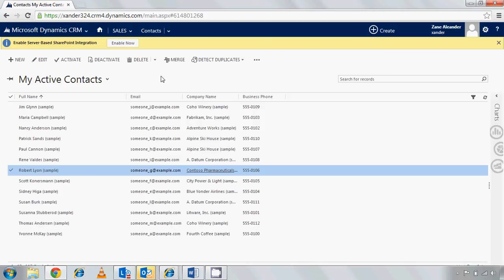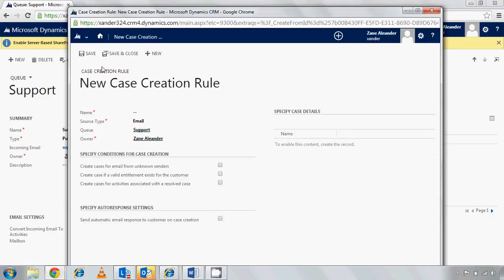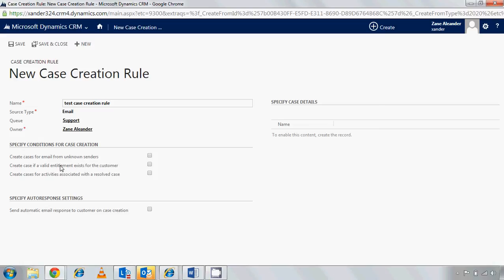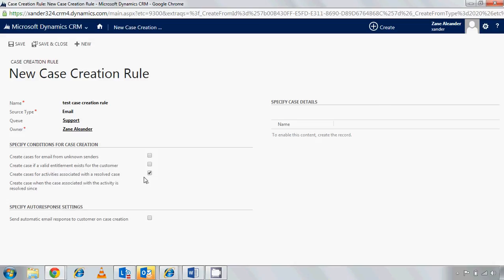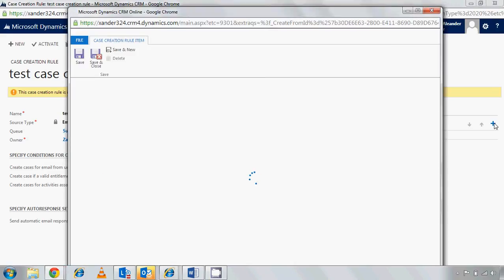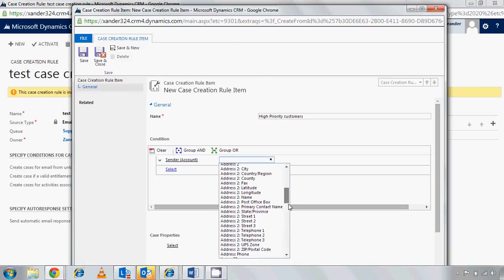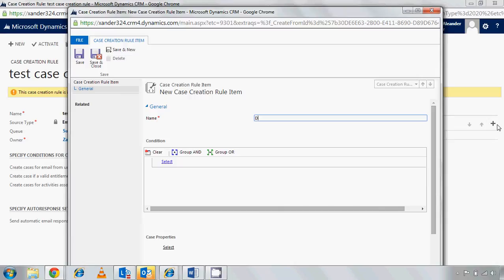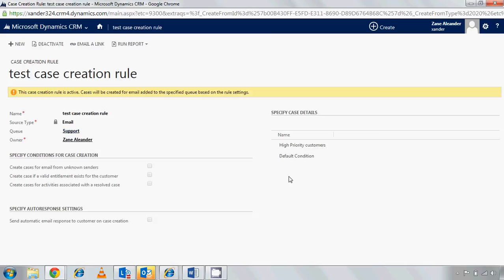Automatic Case Creation Rules